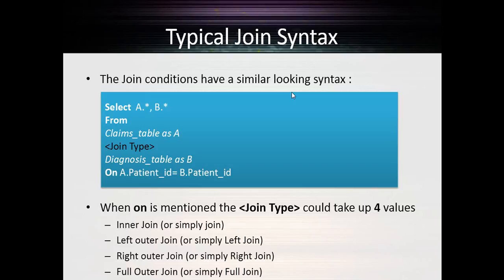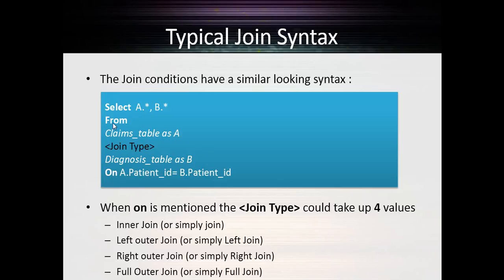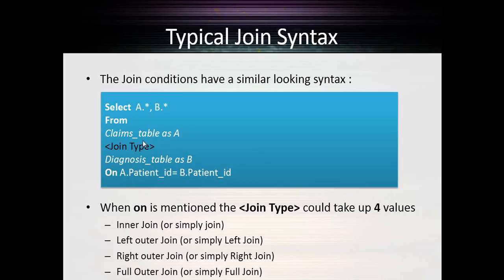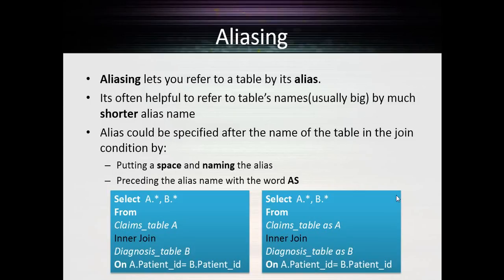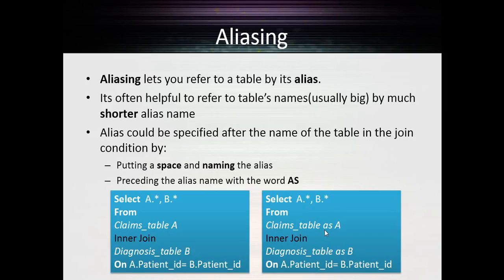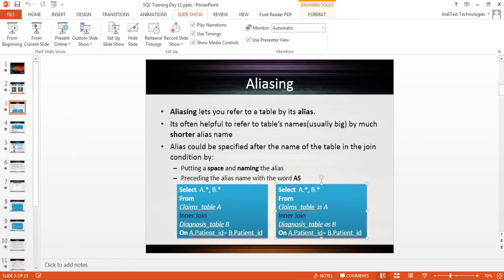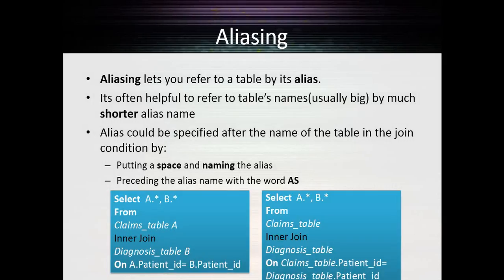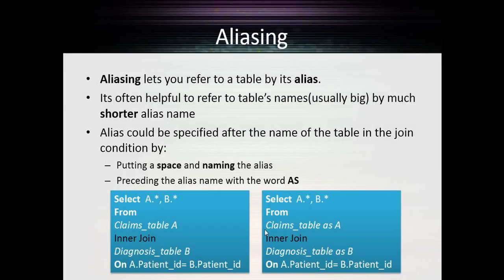4 03 Aliasing used in Joins and Unions